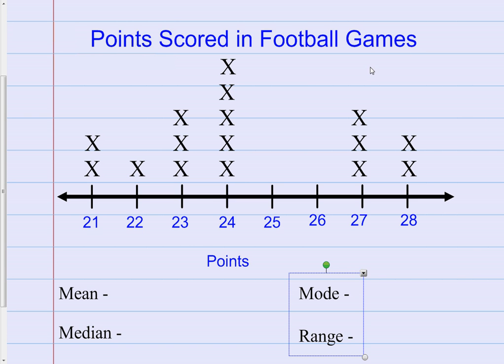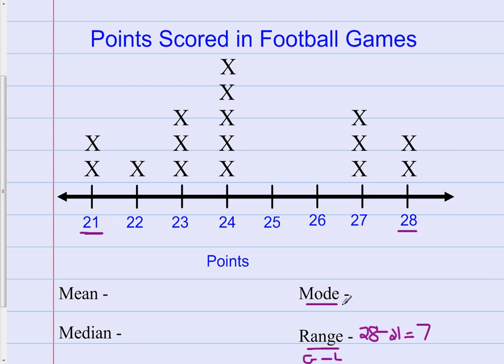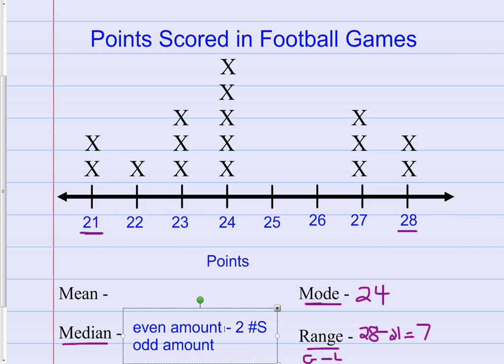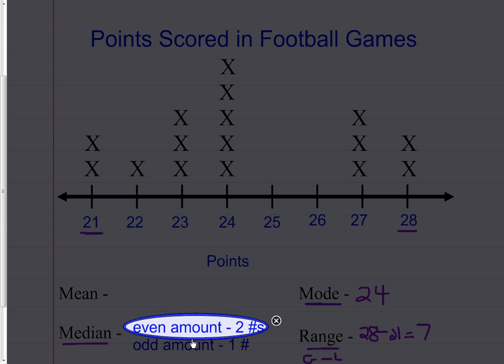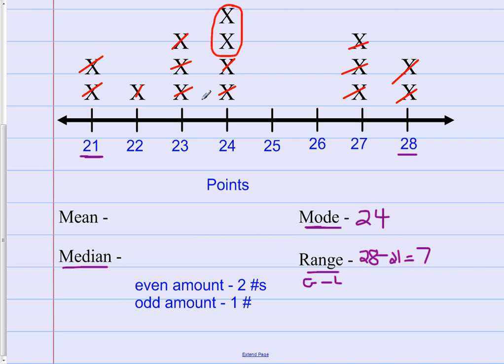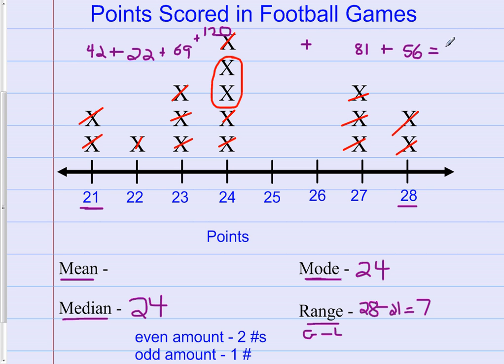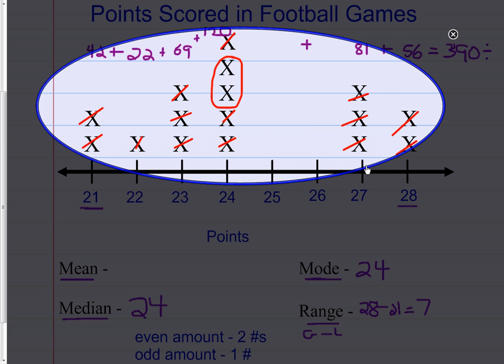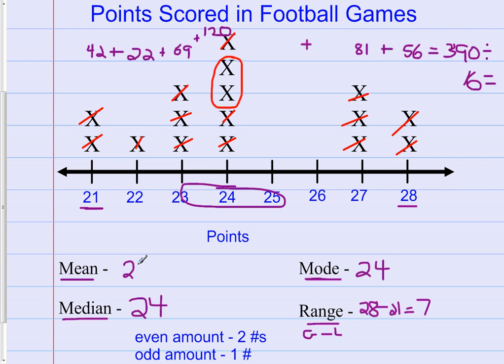Calculating MCTs on a line plot